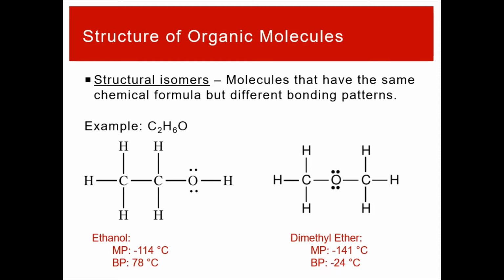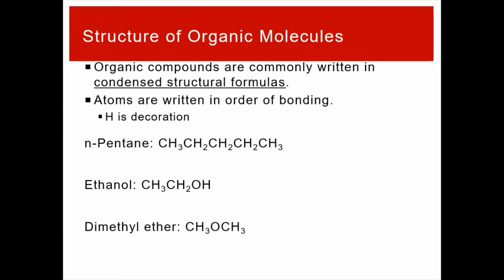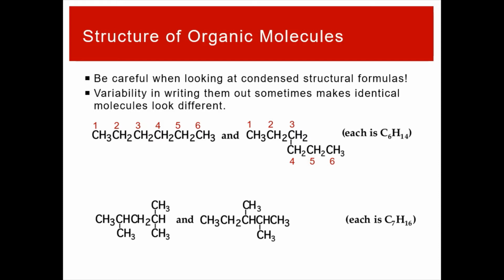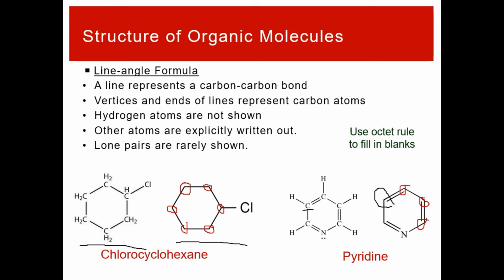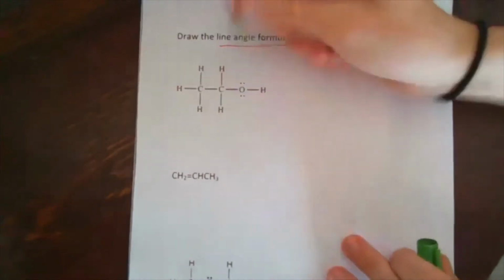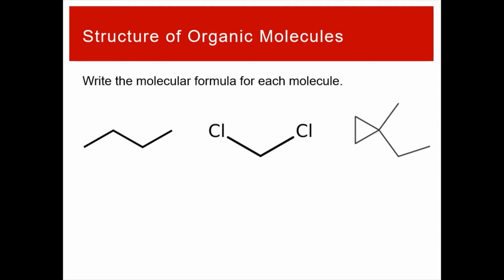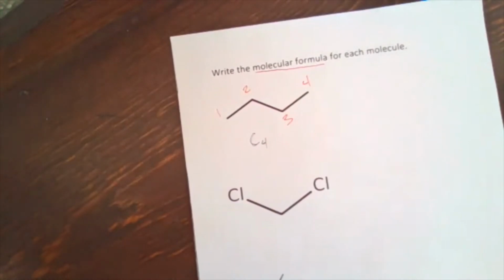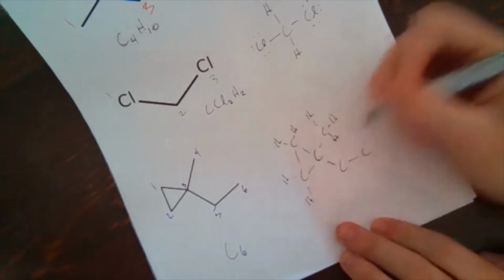CHEM 1412 Lecture 4/27 - 4/28 Part 2: Condense Formulas and Line Drawings